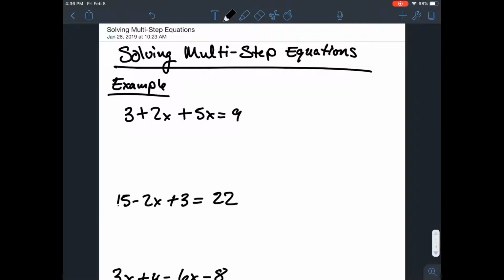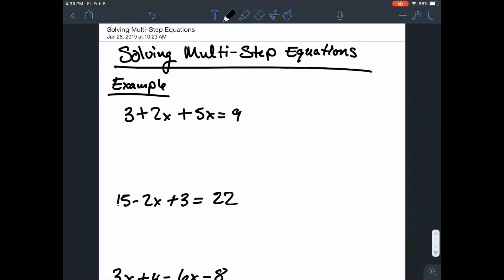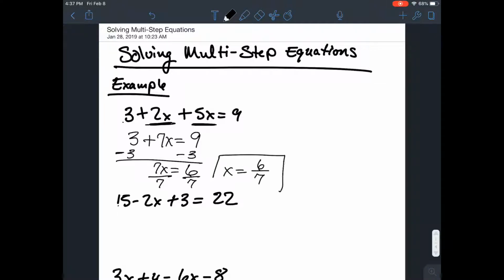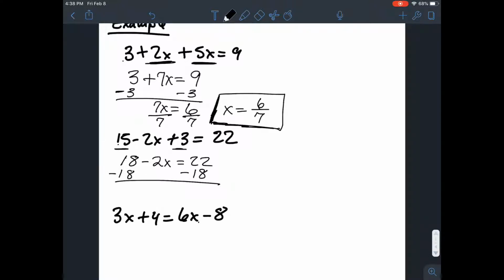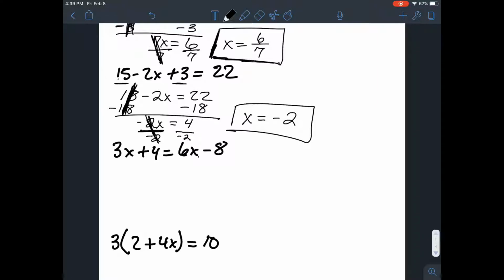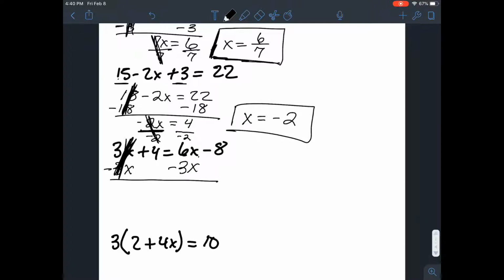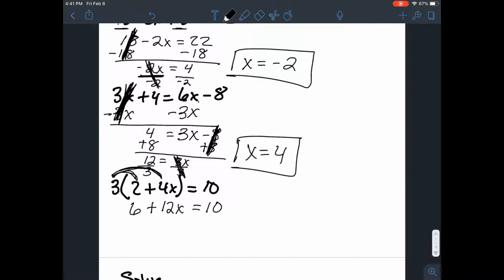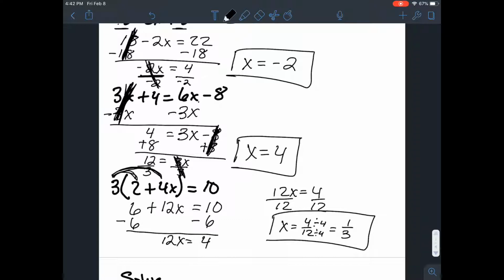Algebra 1: Unit 1: Solving Multi-Step Equations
In this video, I cover the basics of solving a multi-step equations.